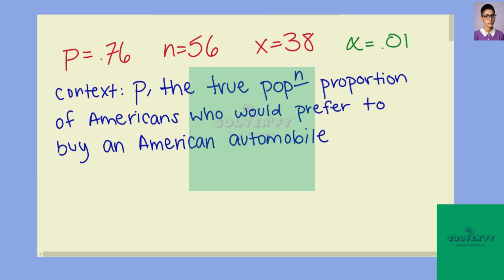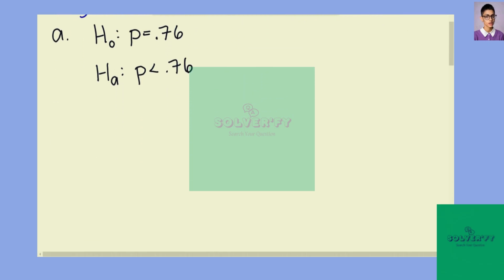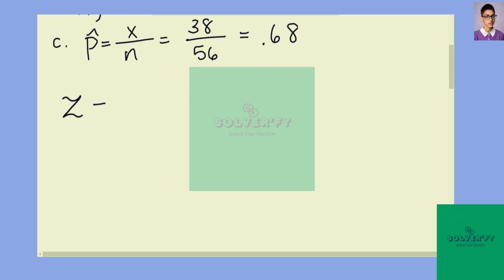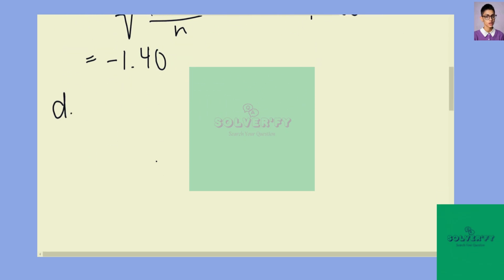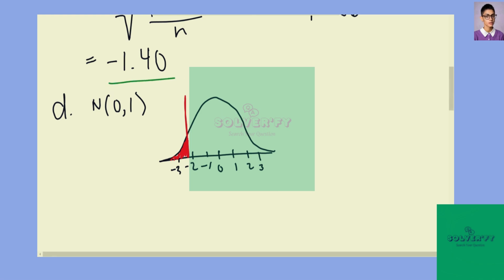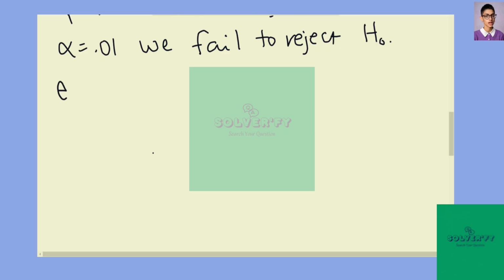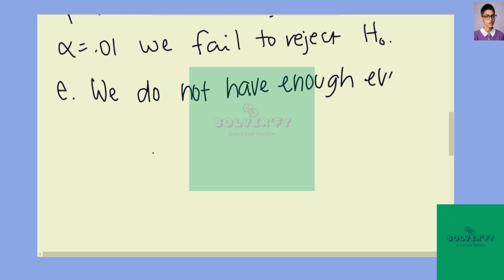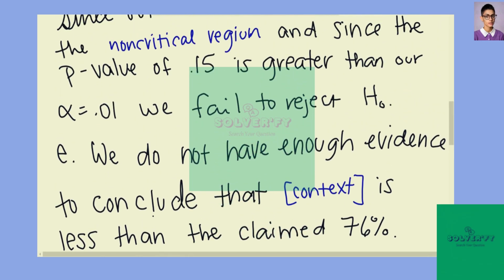For Exercises 5 through perform each of the following steps. a. State the hypotheses and identify th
For Exercises 5 through perform each of the following steps. a. State the hypotheses and identify the claim. b. Find the critical value(s). c. Compute the test value. d. Make the decision. e. Summarize the results. Use the traditional method of hypothesis testing unless otherwise specified. Automobiles Purchased An automobile owner found that 20 years ago, of Americans said that they would prefer to purchase an American automobile. He believes that the number is much less than today. He selected a random sample of 56 Americans and found that 38 said that they would prefer an American automobile. Can it be concluded that the percentage today is less than 76 At is he correct?